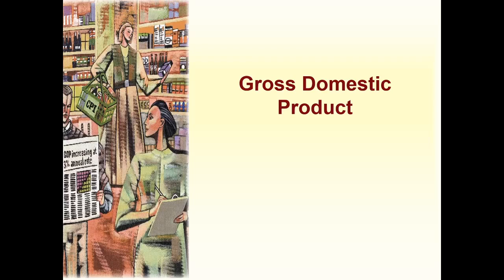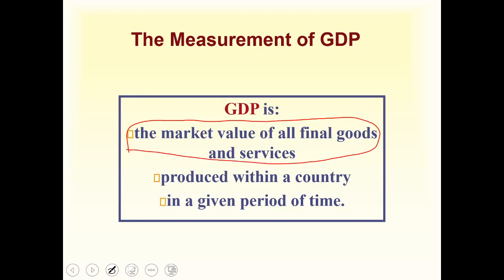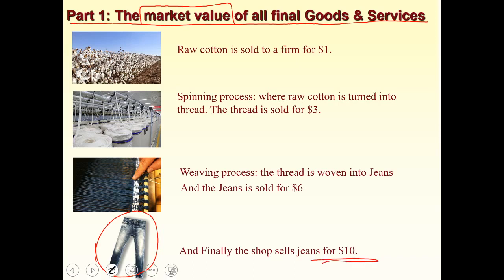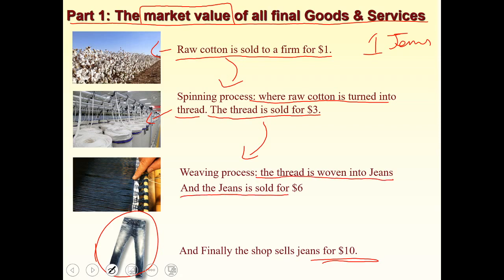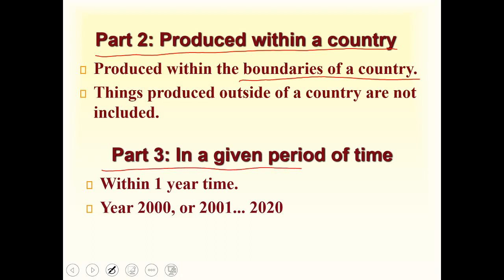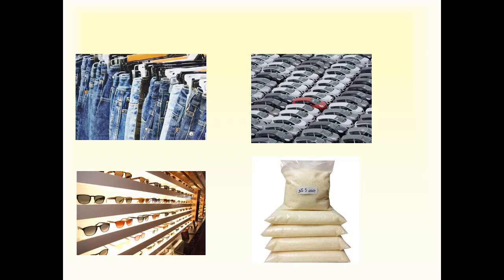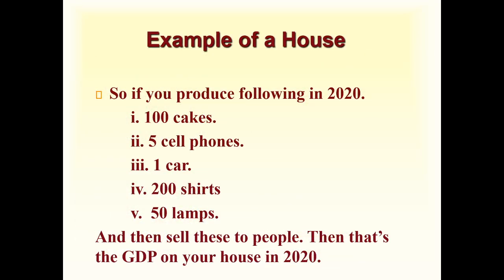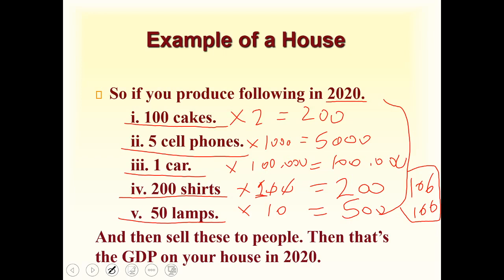GDP (Part 1: Definition)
This is the first part of the lecture on GDP. This just discusses the definition. Next parts will discuss other related concepts.